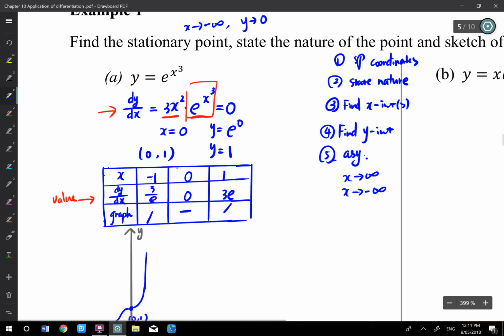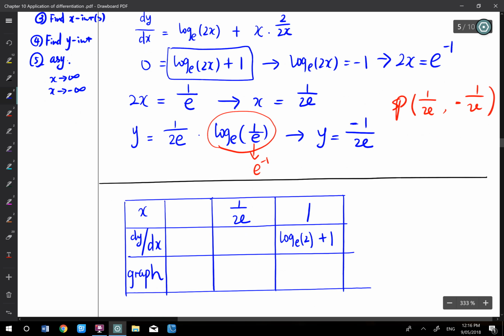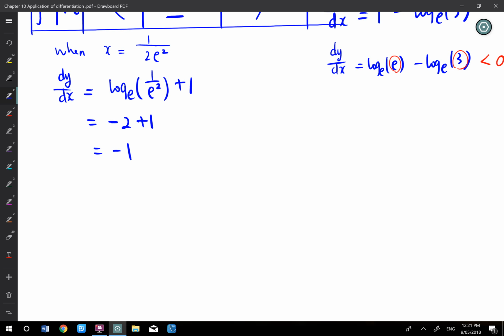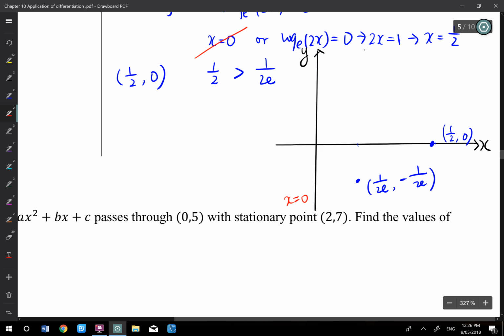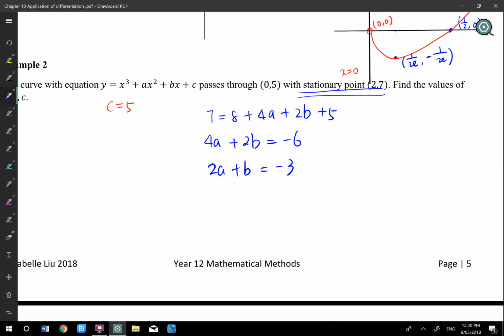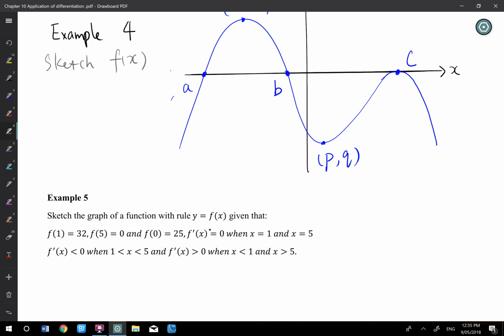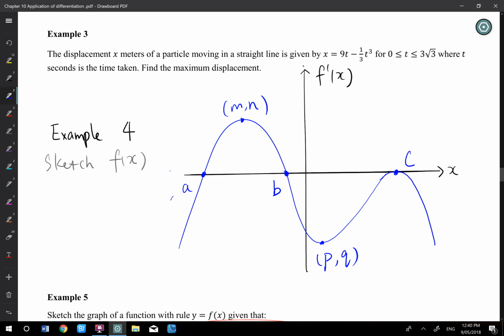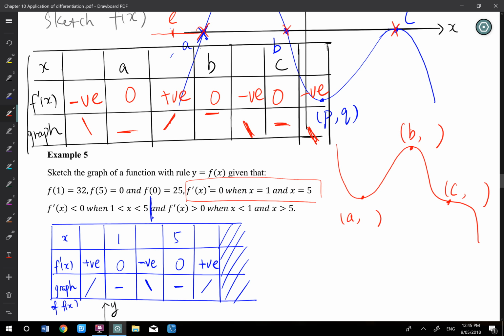12MM Chapter 10 Part 3